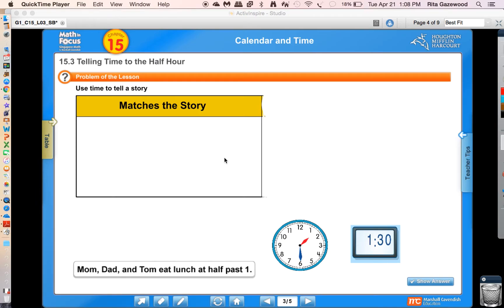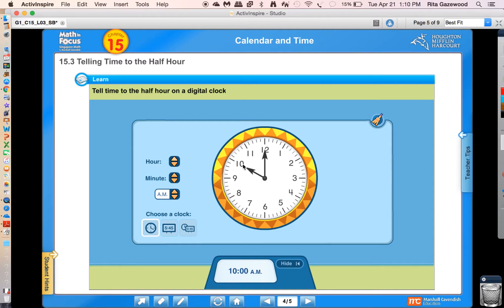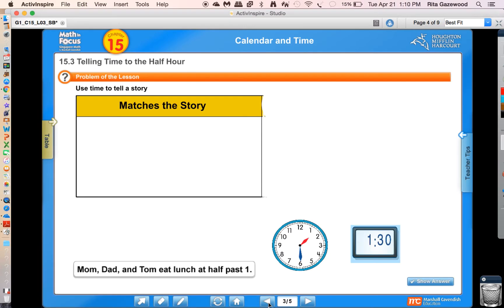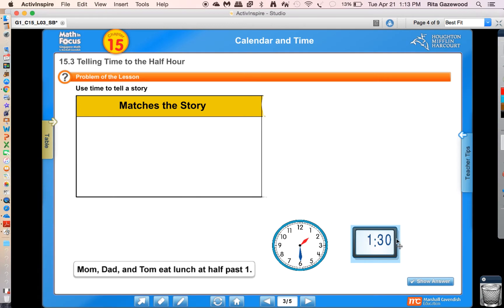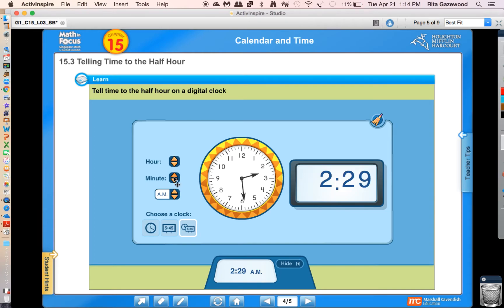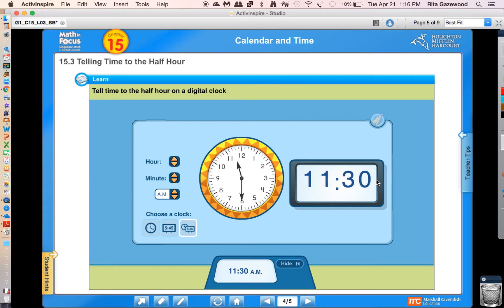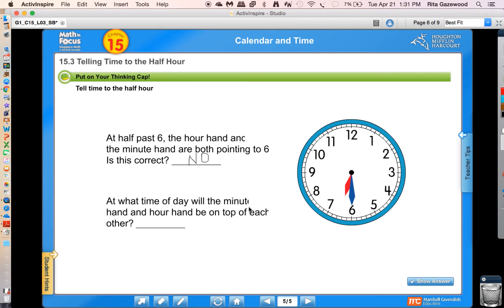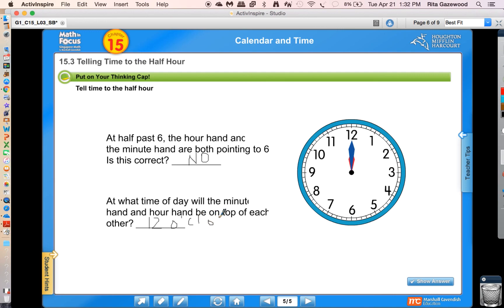4 28: Telling Time to the Half Hour, Part 2